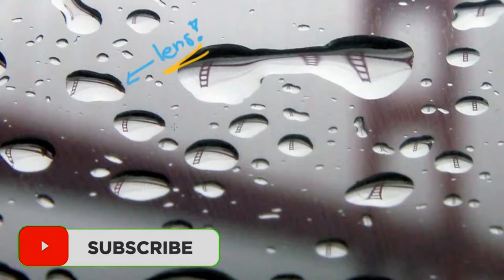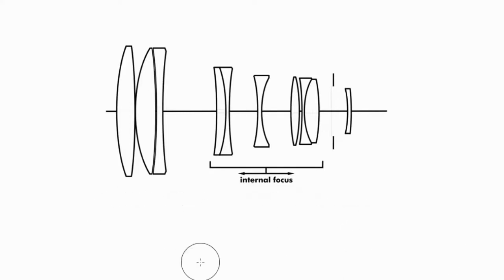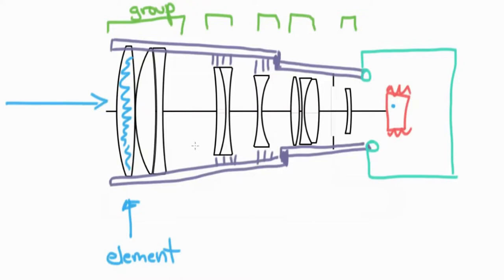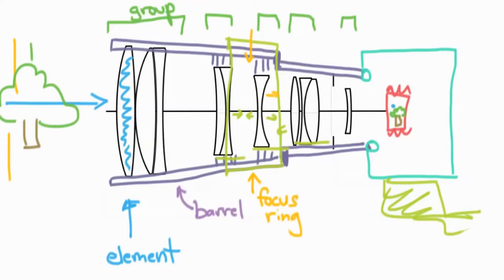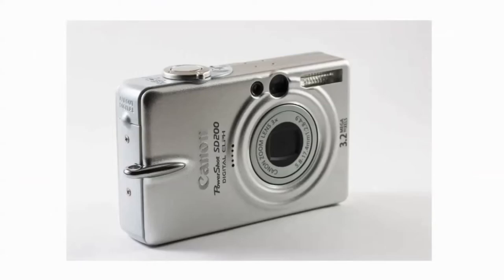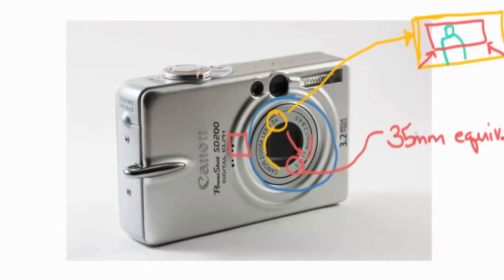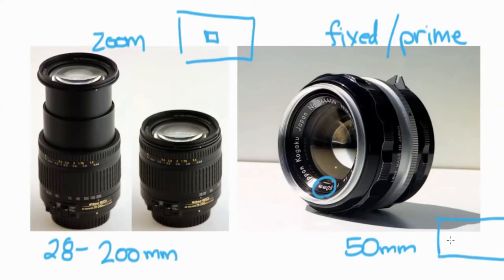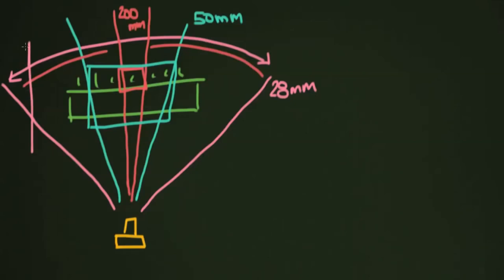Introduction To Lenses